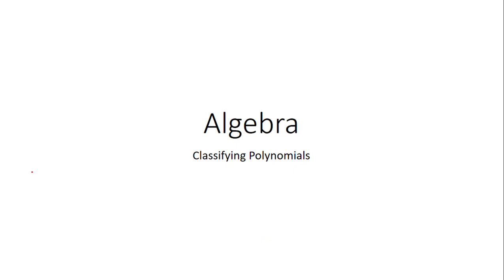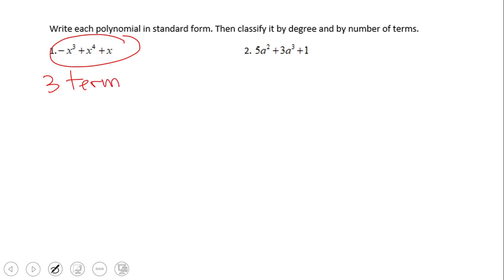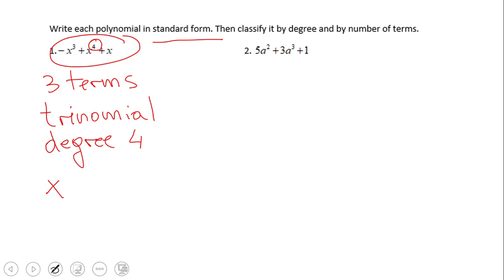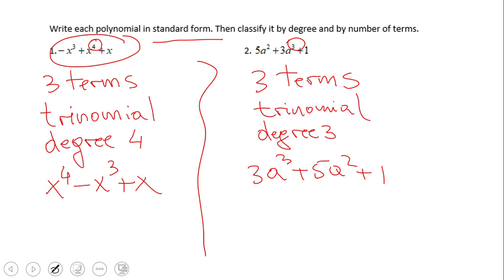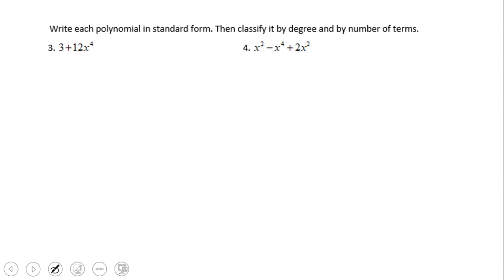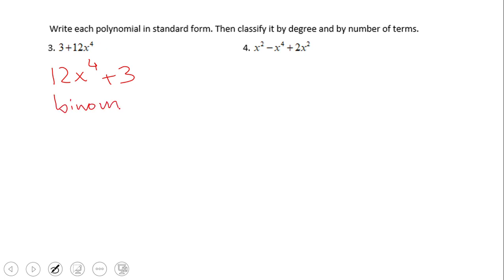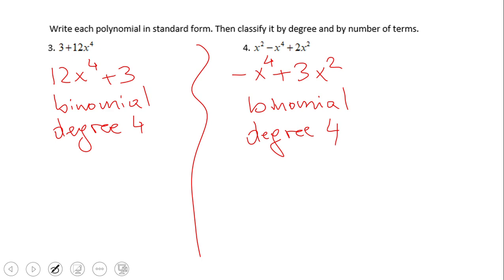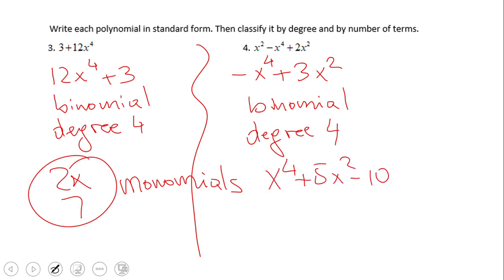Classifying Polynomials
This clip covers type of polynomials. Polynomials are classified based on degree and number of terms. It also covers the standard form of a polynomial.